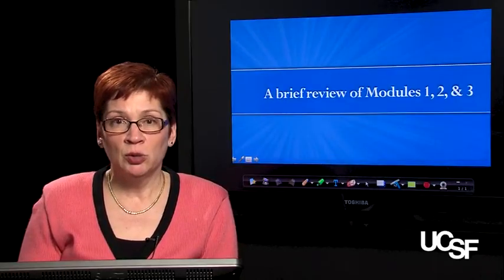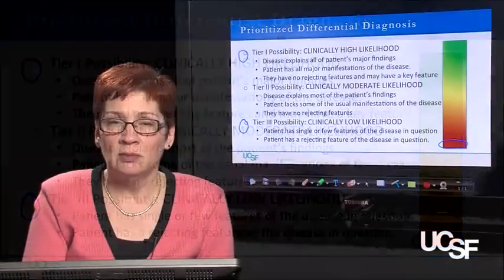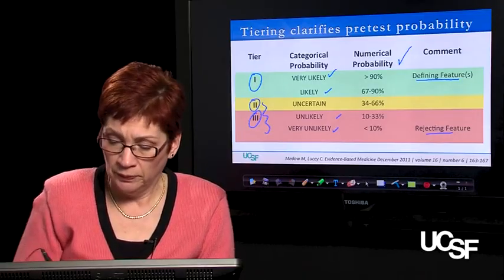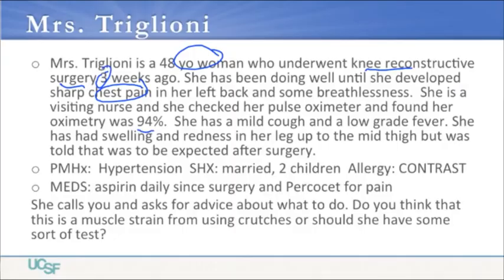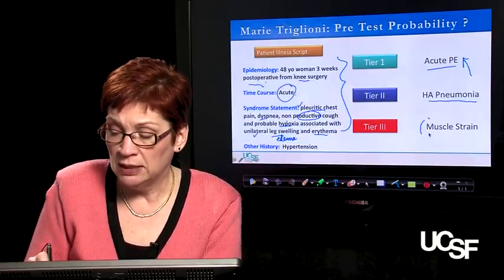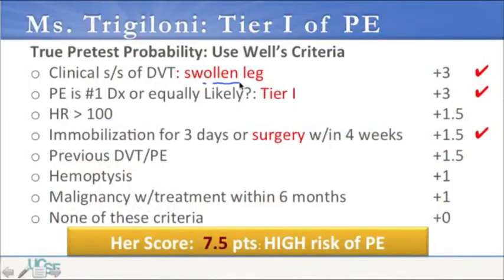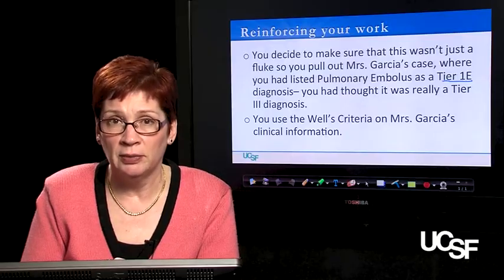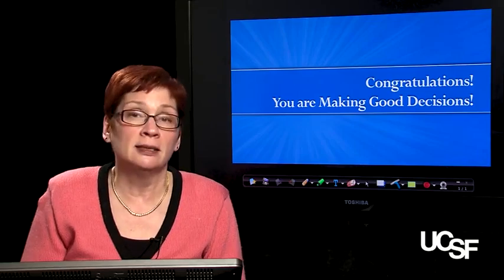Clinical Problem Solving/Resolución de Casos Clínicos: Video 12/22